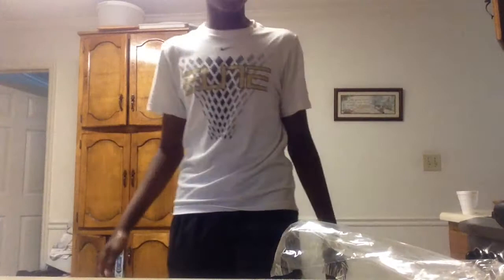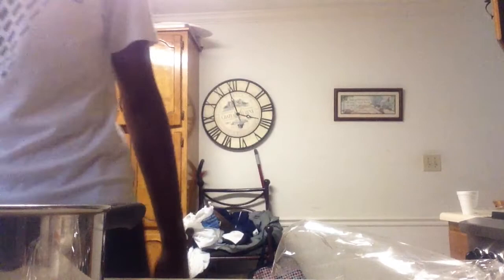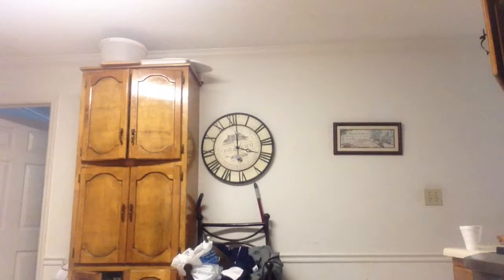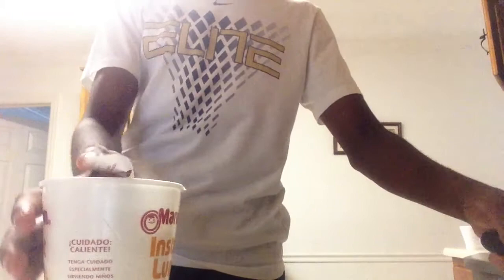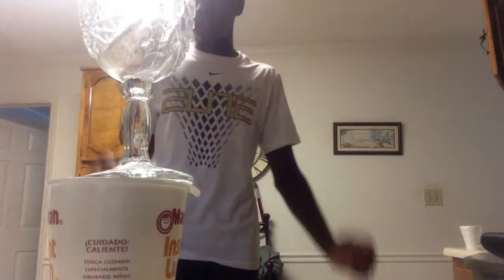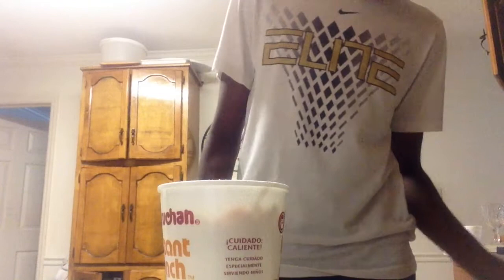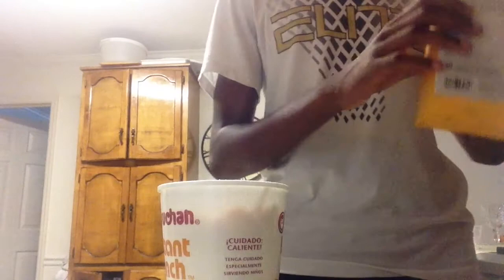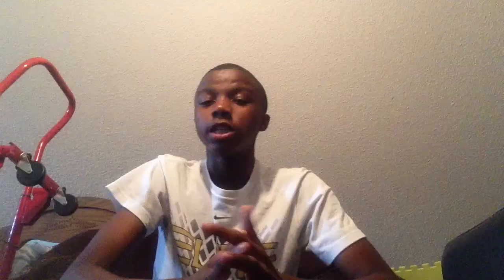Cooking With Derrick